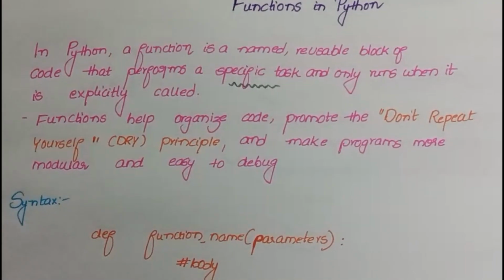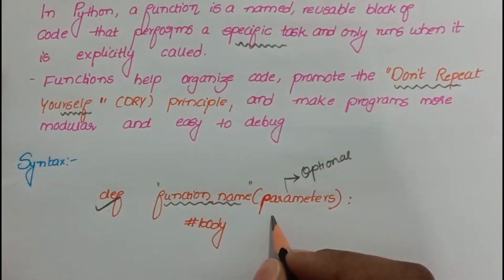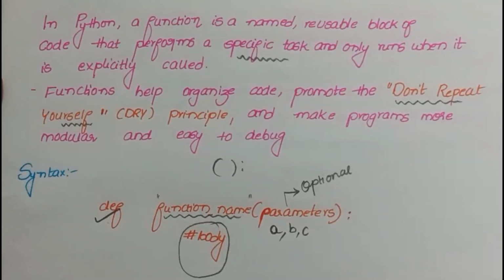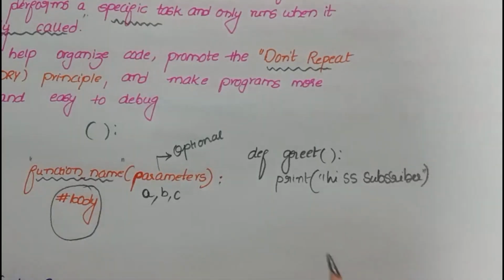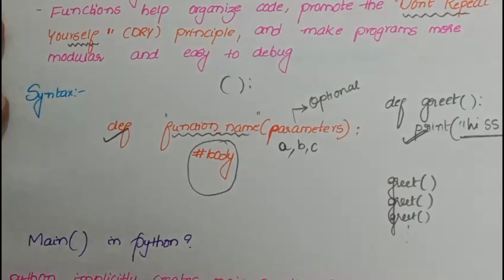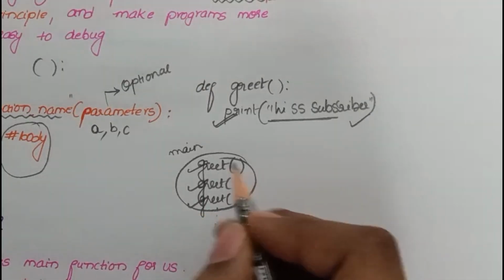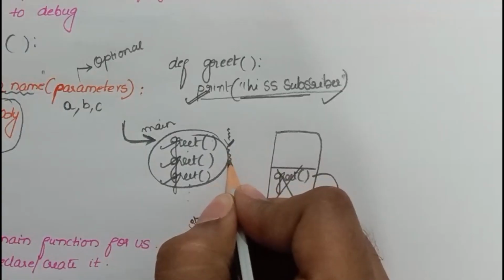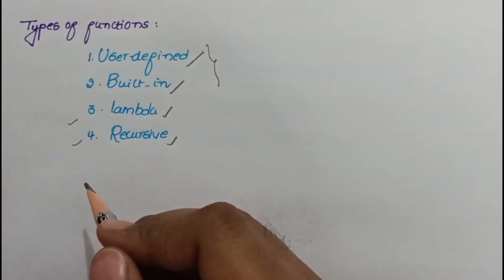Functions and their Types | Python Programming | Basics to Advanced Concepts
This video explains what functions are and why they are essential in Python programming. You’ll learn about built-in functions, user-defined functions, and different types of functions used to organize and reuse code efficiently.
Perfect for beginners to write modular, readable, and maintainable Python programs.